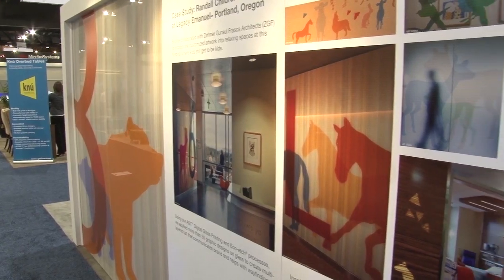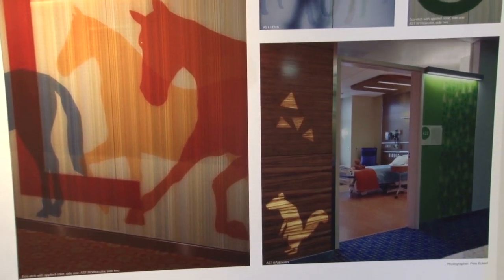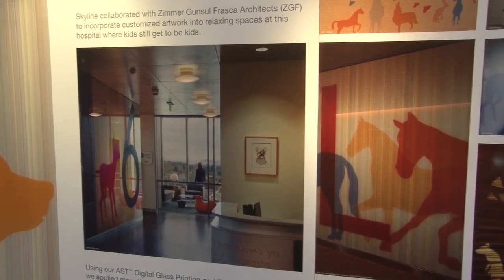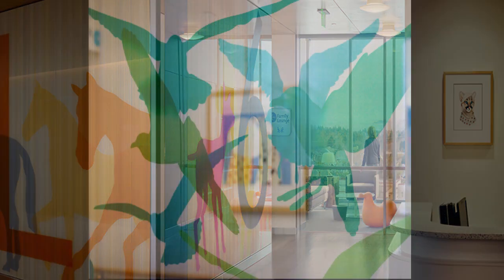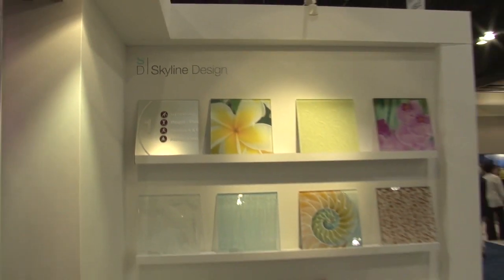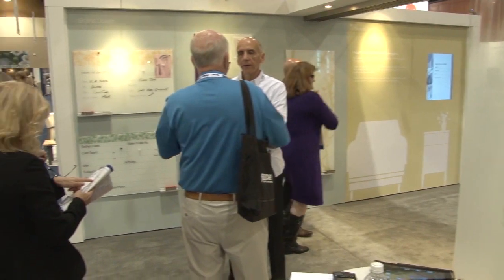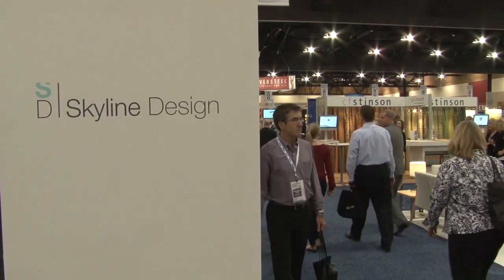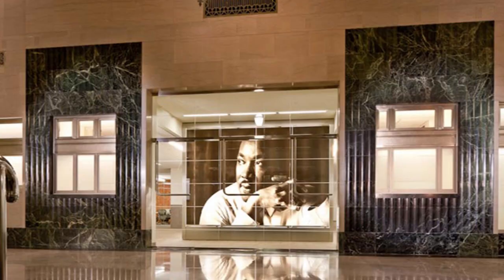Skyline Glass At The Healthcare Design Conference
Skyline Glass, voted number 1 in Decorative Glass by the readers of Contract Magazine displays and shares their amazing products.